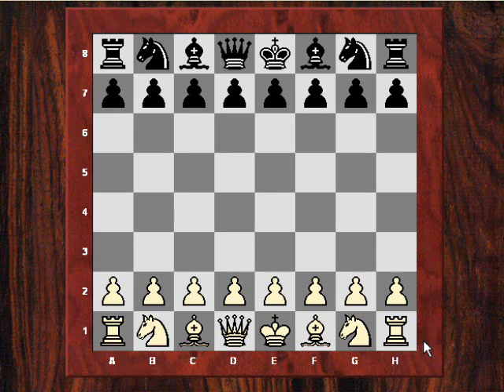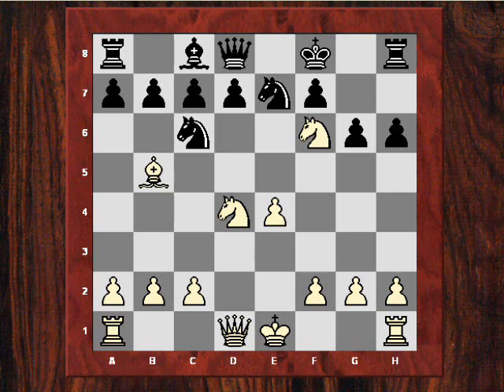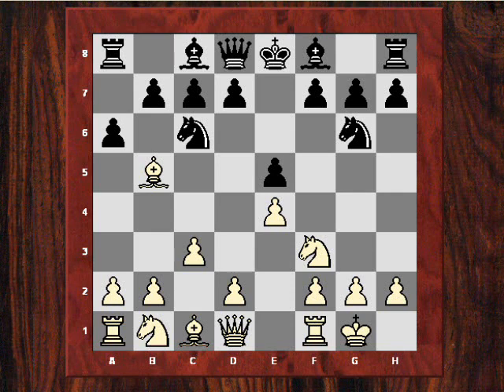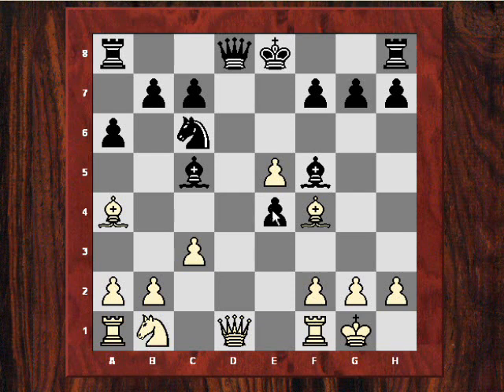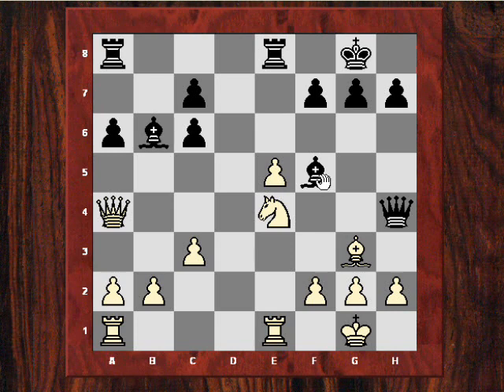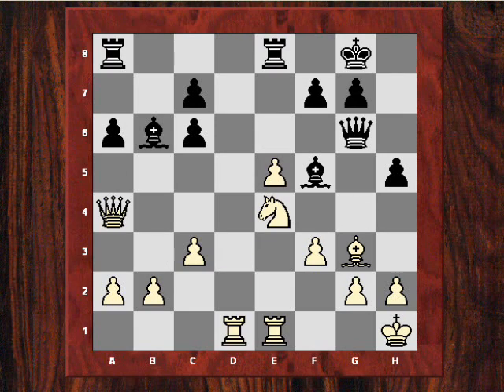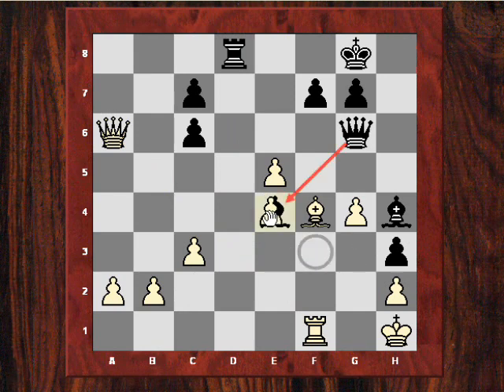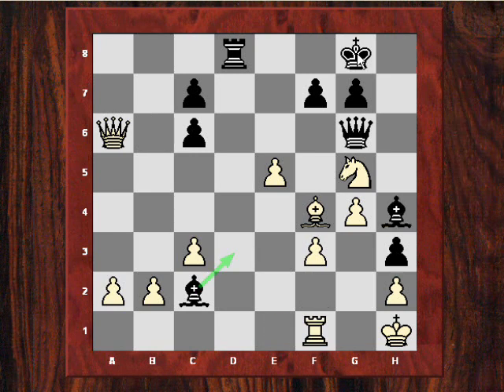Ruy Lopez Cozio Defence Grandmaster Chess Game : GM James Plaskett vs GM David Howell -